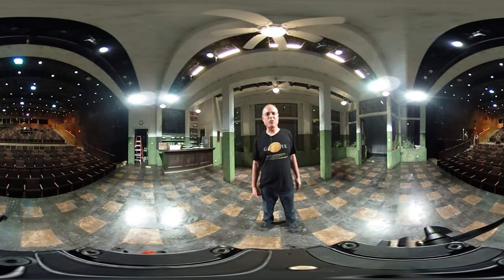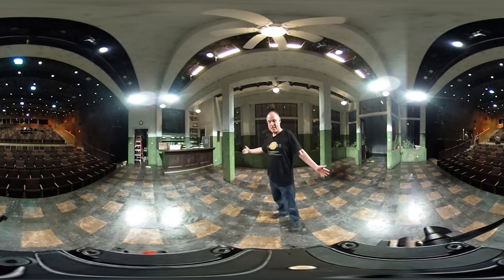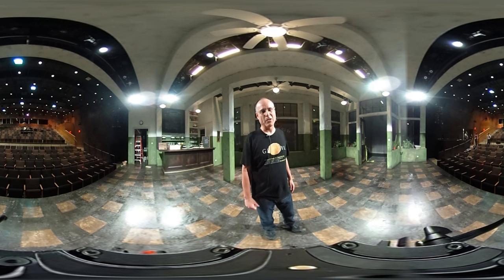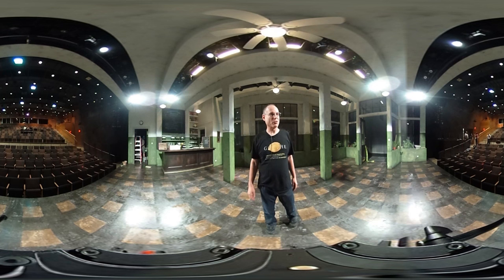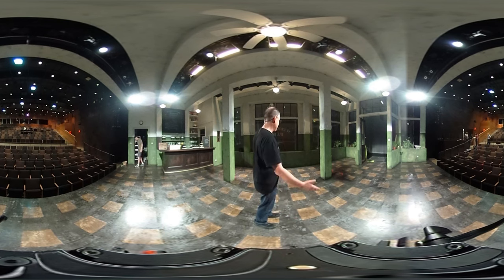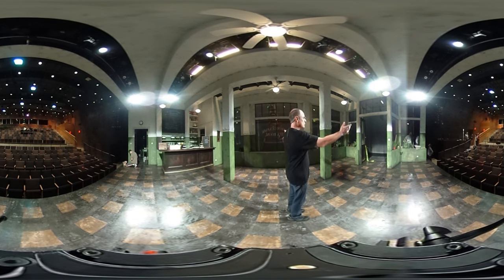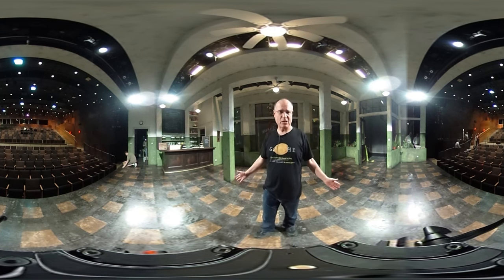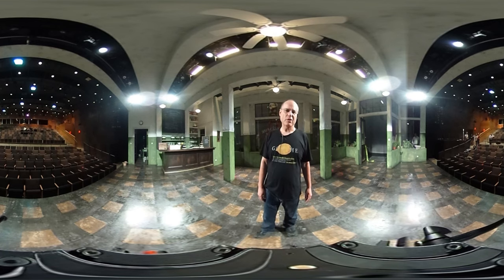360 Degree Set Tour of "Master Harold" ... and the boys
Take a 360 degree tour of the tea room set from Athol Fugard's "Master Harold" ... and the boys with scenic designer Christopher Barreca.

In a small South African tea shop in 1950, two black men and a white boy joke and dance together, defying the brutalities of apartheid through their joyous love. But festering issues of family, race, and power are not so easy to ignore, and a single phone call can trigger catastrophe. Winner of the Drama Desk and London Evening Standard Awards for Best Play, “Master Harold”... and the boys reveals the profound personal consequences of oppression.

New York City’s Signature Theatre exists to honor and celebrate the playwright. Founded in 1991 by James Houghton, Signature makes an extended commitment to a playwright’s body of work, and during this journey, the writer is engaged in every aspect of the creative process.

Signature is the first theatre company to devote an entire season to the work of a single playwright, including re-examinations of past writings as well as New York and world premieres. By championing in-depth explorations of a living playwright’s body of work, Signature Theatre delivers an intimate and immersive journey into the playwright’s singular vision.

Signature has presented entire seasons of the work of Edward Albee, Lee Blessing, Horton Foote, María Irene Fornés, John Guare, A.R. Gurney, Bill Irwin, Adrienne Kennedy, Tony Kushner, Romulus Linney, Charles Mee, Arthur Miller, Sam Shepard, Paula Vogel,  Naomi Wallace, August Wilson, Lanford Wilson, and a season celebrating the historic Negro Ensemble Company.

Signature Theatre Company
The Pershing Square Signature Center
480 West 42nd Street